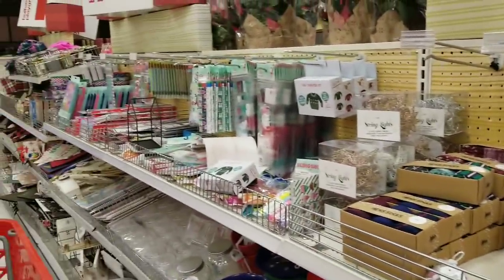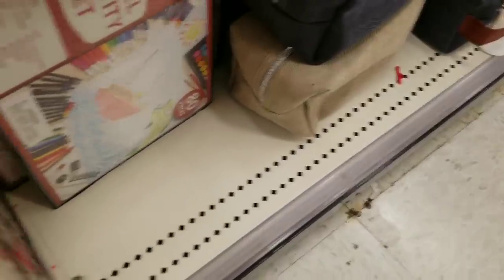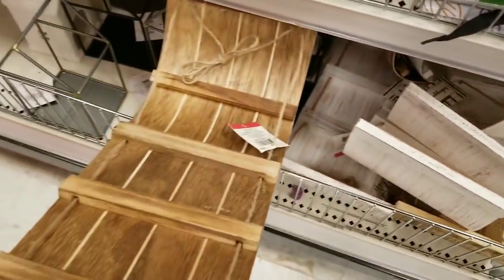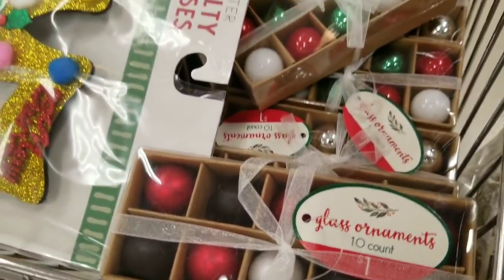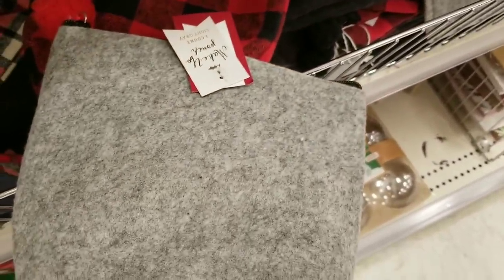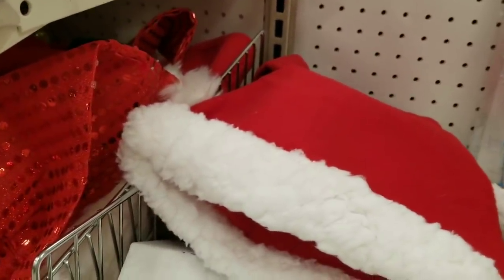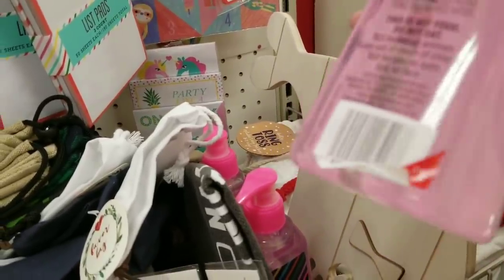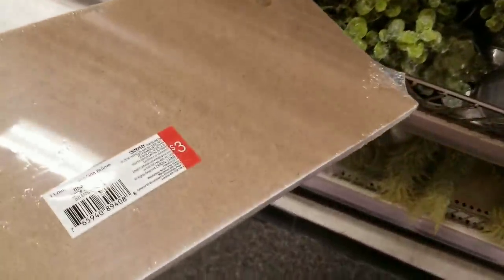TARGET BULLSEYE SPOT | CHRISTMAS 2018 | SHOP WITH ME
Thank you so much for shopping with me at
the Target Bullseye Spot. It got very busy and
I did my best with some minor bumps LOL..

Happy Holidays